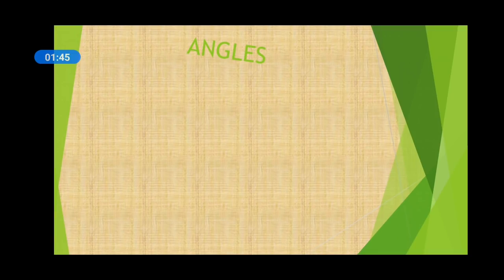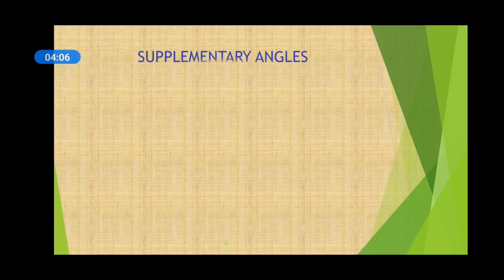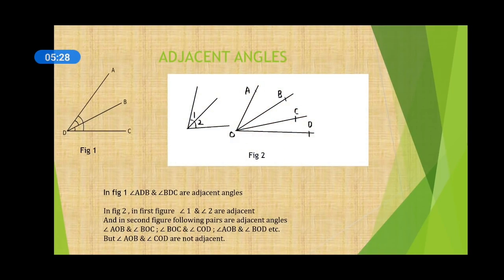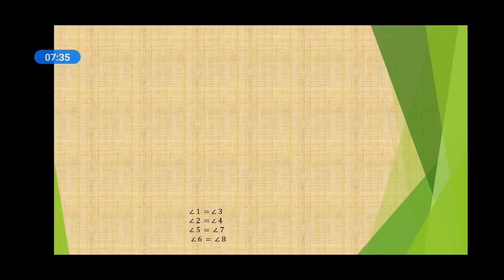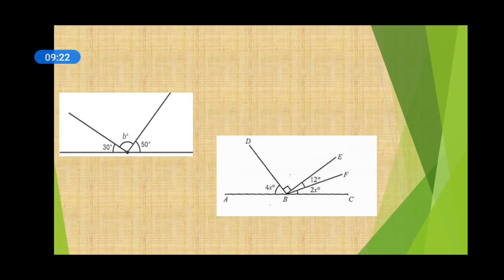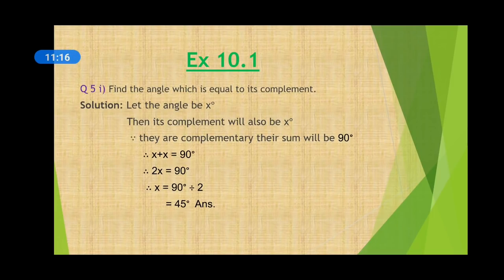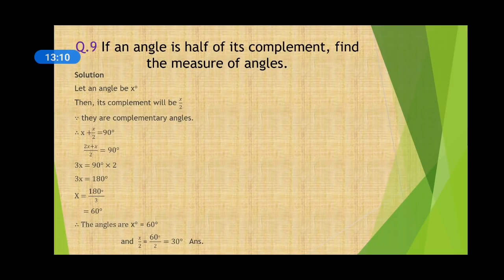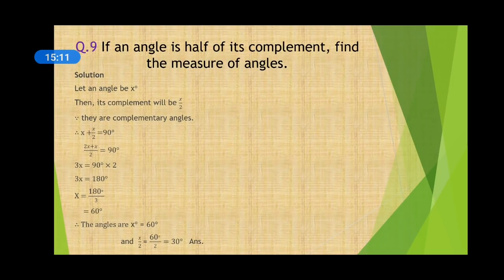Lines and Angles 2